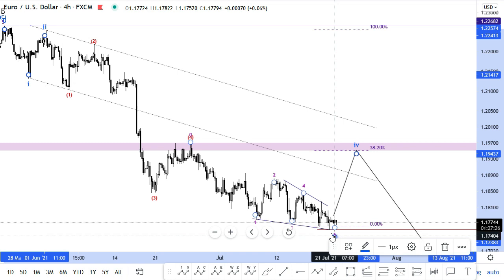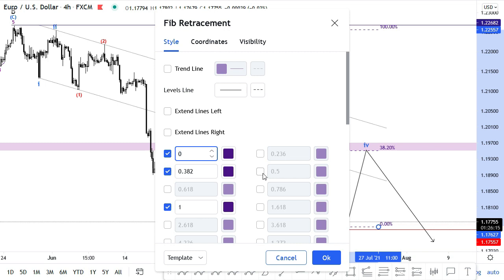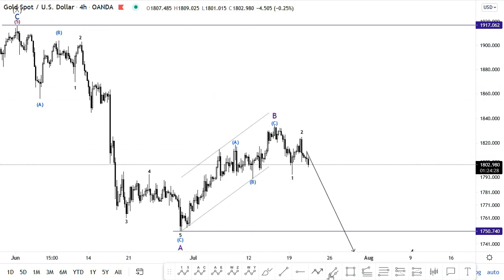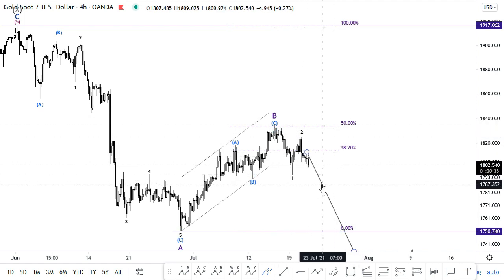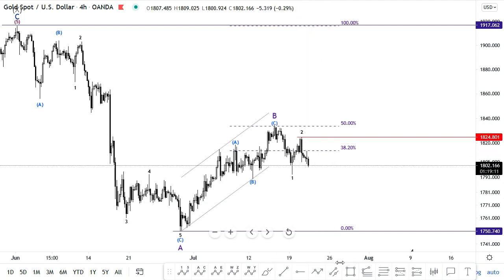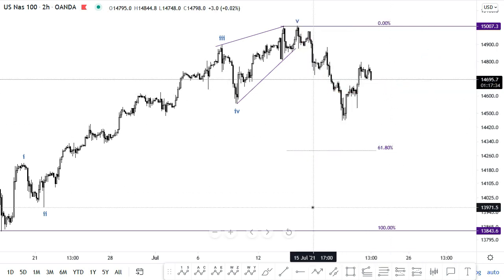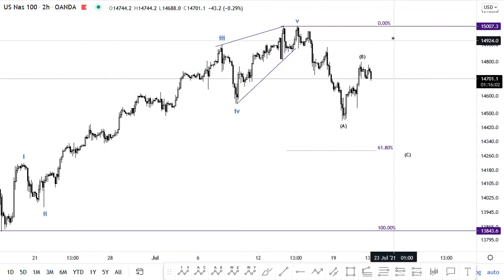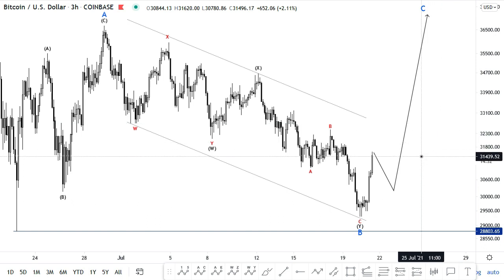Elliott Wave Analysis on EURUSD, Gold, Nasdaq 100 and Bitcoin.